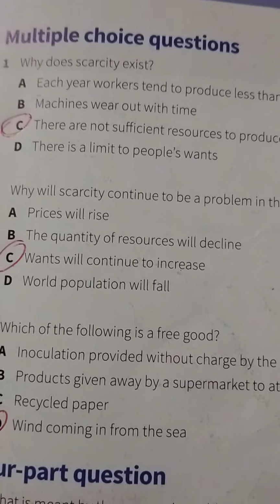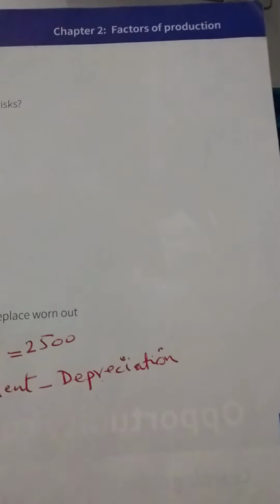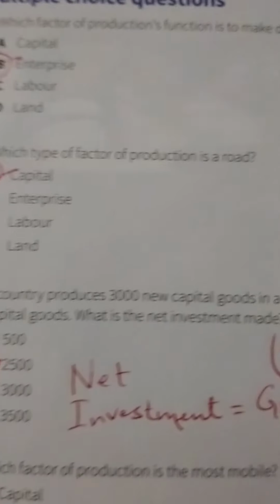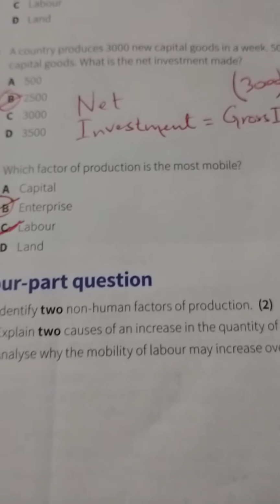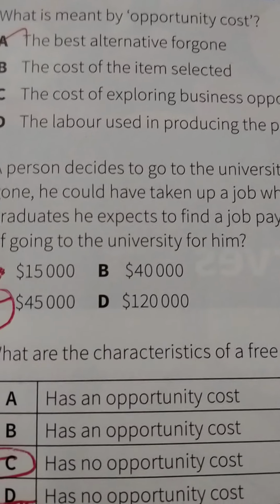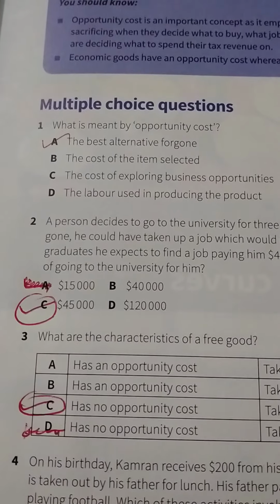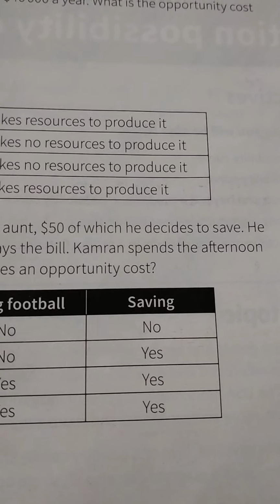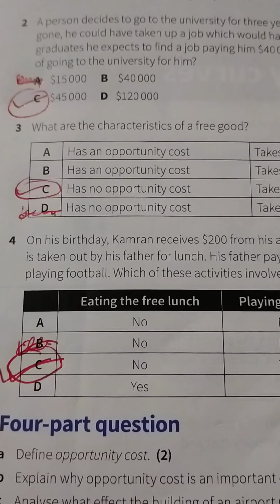Susan grant# chapter 1, 2 and 3 Multiple choice Questions Explained